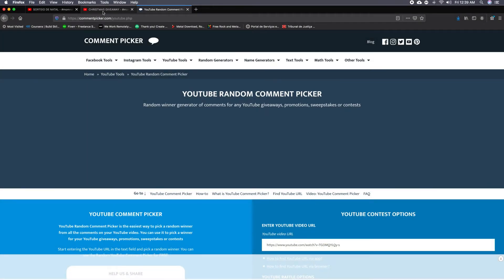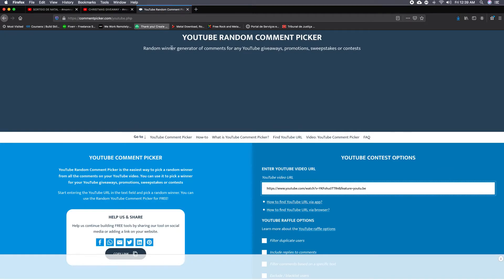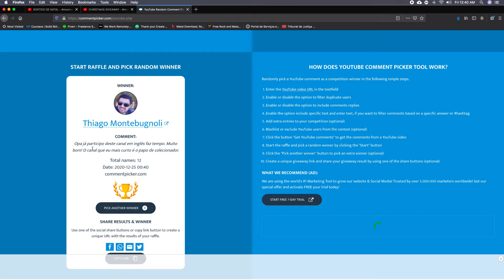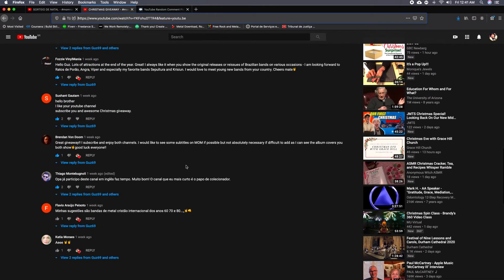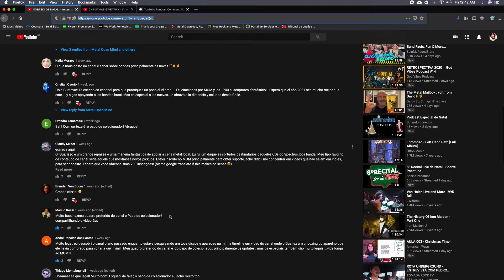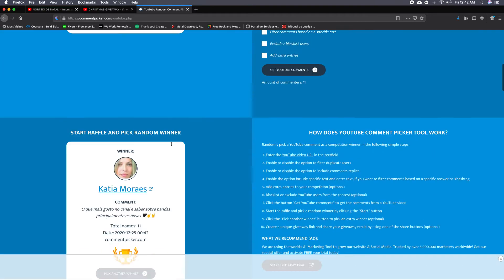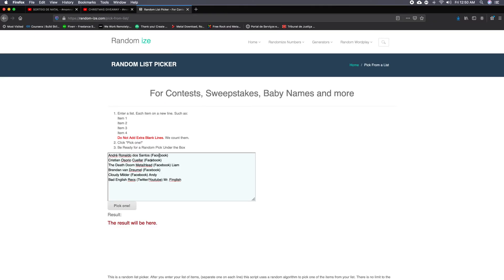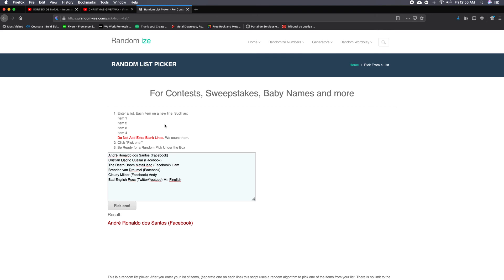Christmas Giveaway Drawing with 3 Winners!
Drawing 1 winner for guz69 channel, 1 winner for Metal Open Mind channel, and one extra winner that shared the giveaway video on social media. Each winner will receive a 5 cd's pack soon!